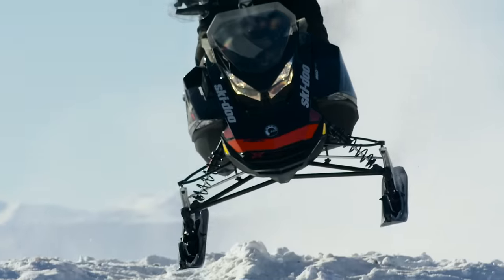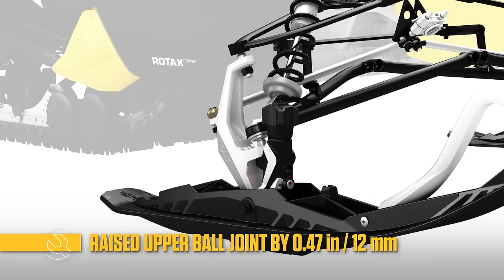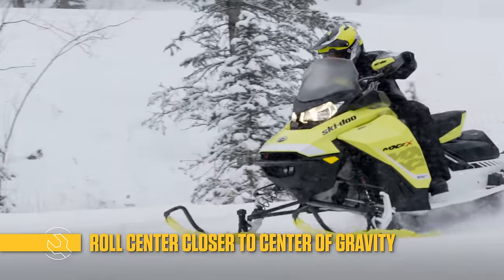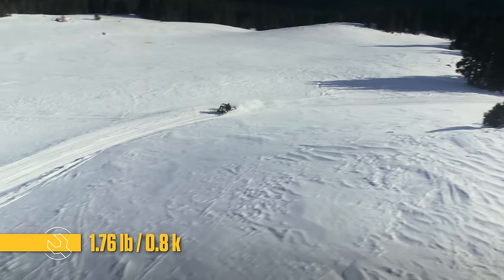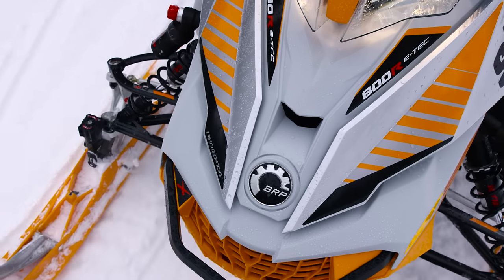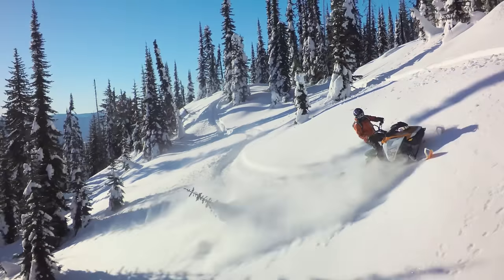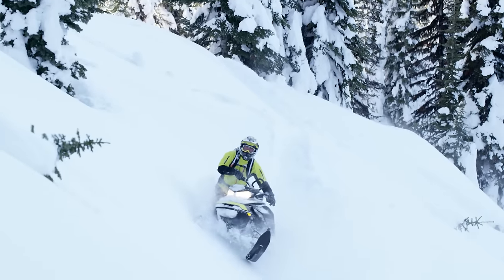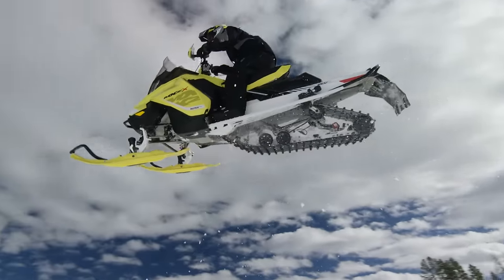2017 Ski-Doo : RAS Suspensions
When you hit the trails, you’ll experience a level of precision handling you’ve never felt before, thanks to optimized geometry, especially a taller ski spindle, and light weight.